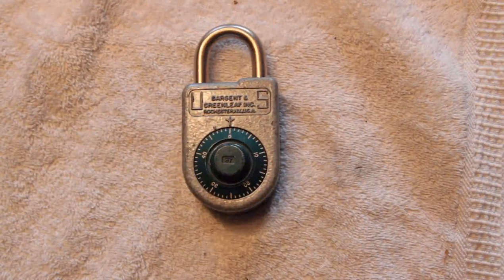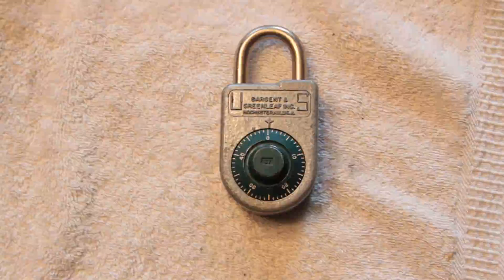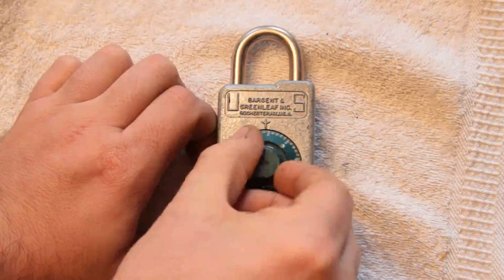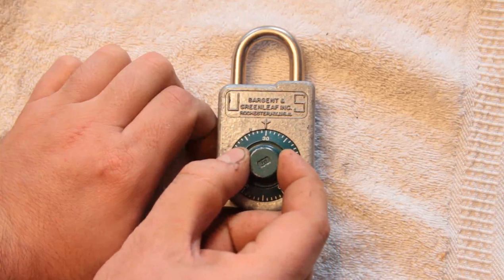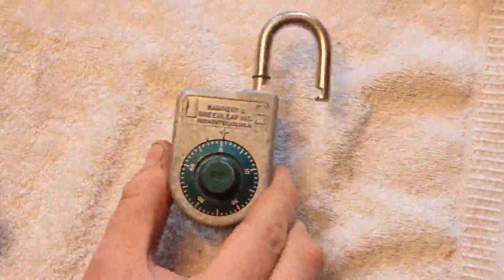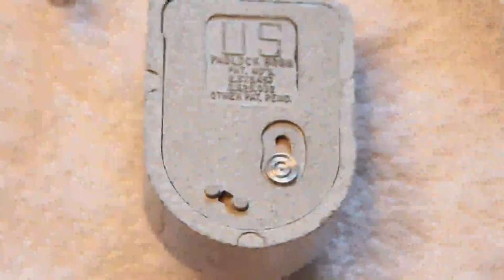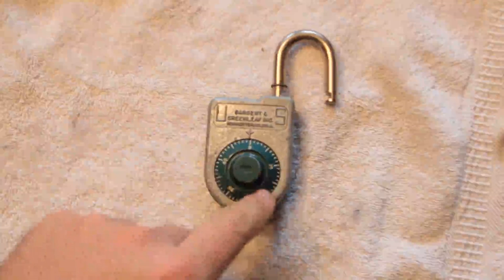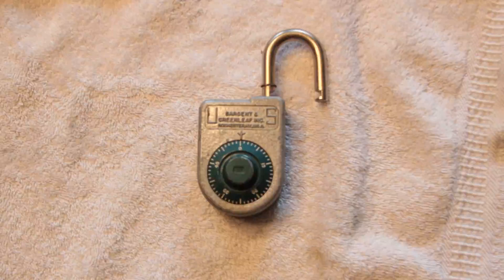(062) Demo: S&G 8088 Combo Padlock -- bosnianbill traveling locks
The bosnianbill traveling lock box I received included an S&G 8088 combination padlock.

I spent way too long fiddling with it and I thought I'd share a few of my observations.

SPOILER: I give out the combination. If you might be receiving this box and would like to keep it a surprise, skip this movie :)